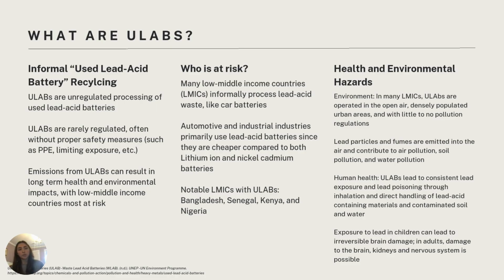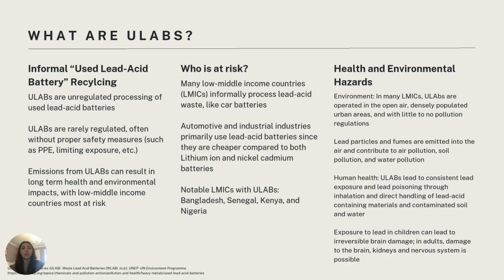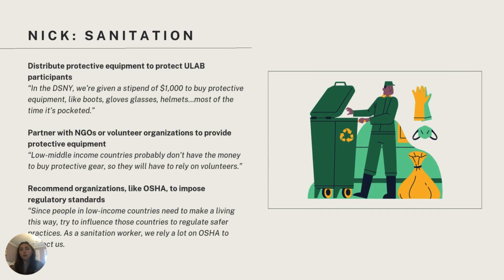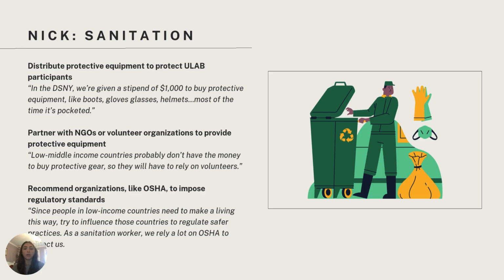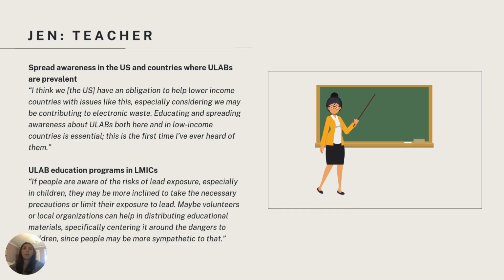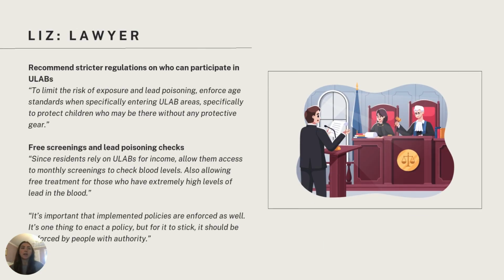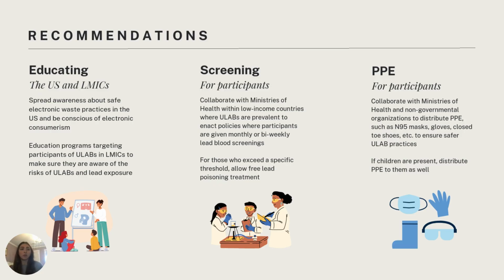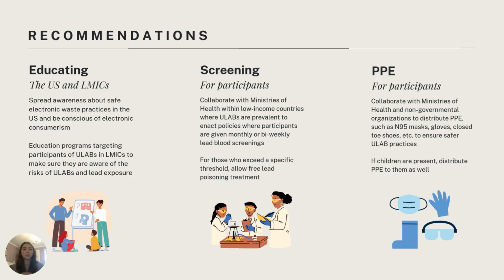GEH Interprofessional Assignment Spring 2025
ULABs, 3 professionals recommendations

By Kat Acierno

Thank you to Nick, Liz, and Jen who helped me in developing each recommendation!